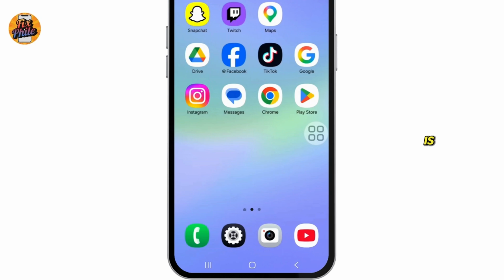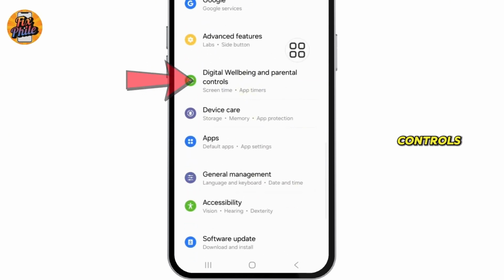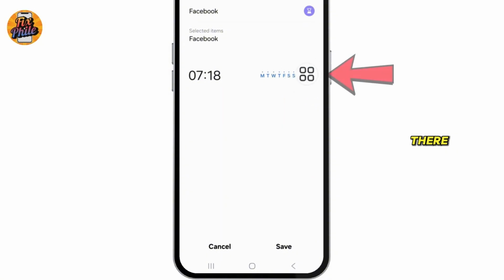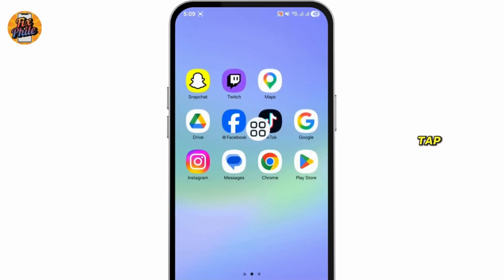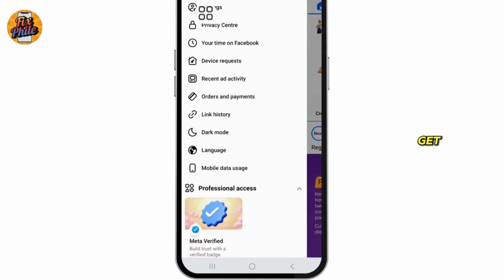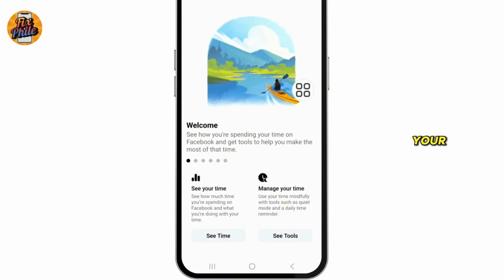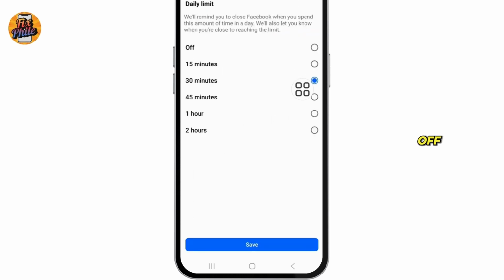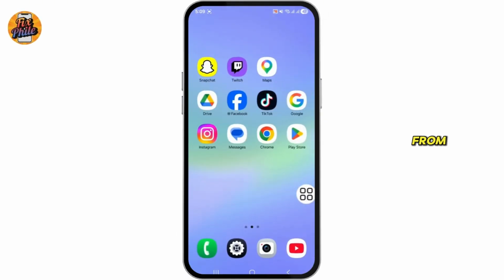How To Turn OFF Facebook Daily Time Limit 2026 | Remove App Timer On Facebook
Hey Guys! In This Video, I’m Gonna Show You How To Turn OFF Facebook Daily Time Limit On Android In 2026. Learn How To Disable App Timer From Both Phone Settings And Inside Facebook App Easily!

Steps Covered In This Video:
0:00 – Intro
0:05 – Open Settings → Digital Wellbeing & Parental Controls
0:15 – Go To App Timers → Turn Off Facebook Timer
0:30 – Save Changes
0:35 – Open Facebook App → Tap Menu (3 Lines)
0:45 – Go To Settings & Privacy → Settings
0:55 – Manage Your Time → Turn OFF Daily Limit
1:05 – Save Settings Successfully

Now You Can Easily Remove Facebook Screen Time Limit And Use The App Without Restrictions!

how to turn off facebook daily limit, remove facebook app timer android, facebook screen time off 2026, disable digital wellbeing facebook limit, facebook usage limit settings, turn off app timer android, facebook time management settings, remove facebook restrictions android, facebook app settings guide 2026, android digital wellbeing tutorial